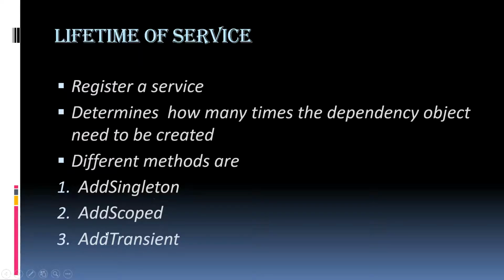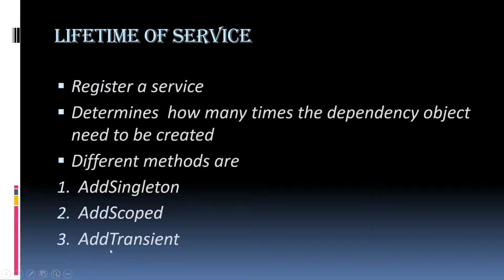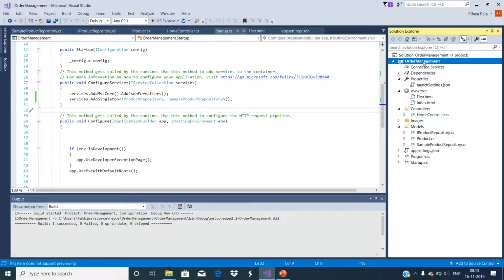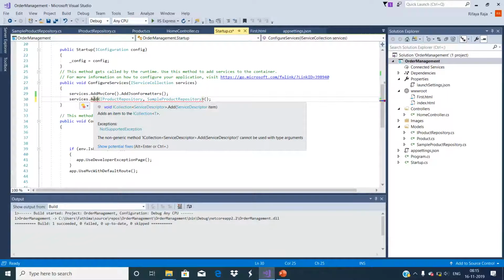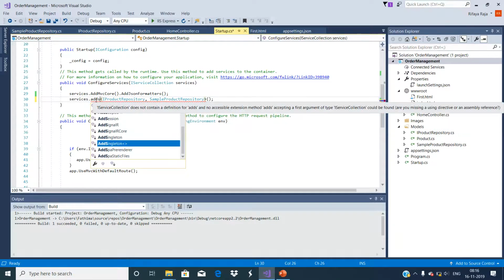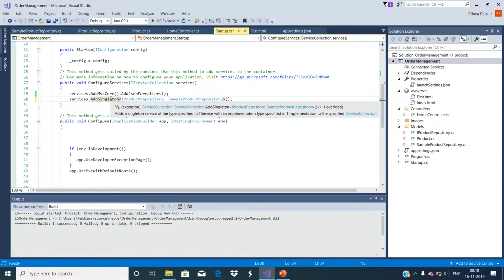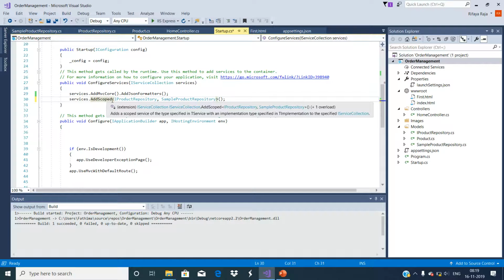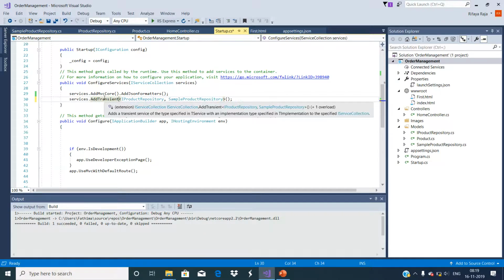Part 24 - ASP.Net Core - Service Registration Methods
In this video, We are going to learn about service registration methods. & Here we are going to learn about AddSingleton, AddScoped & Addtransient.